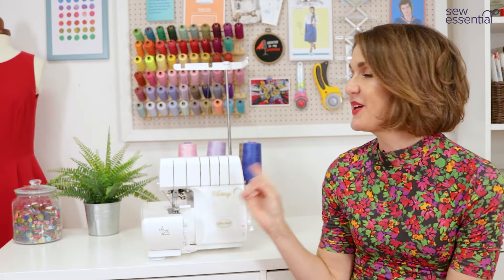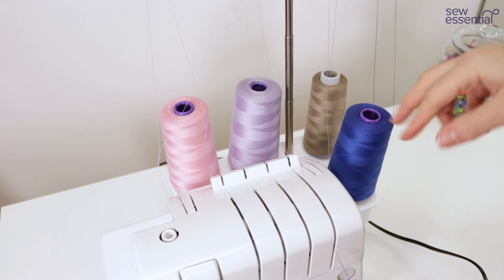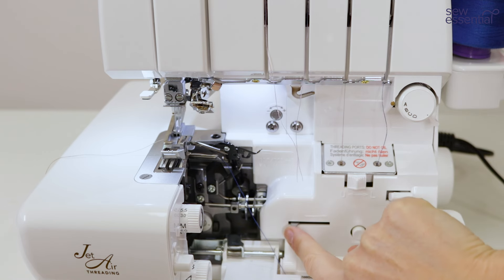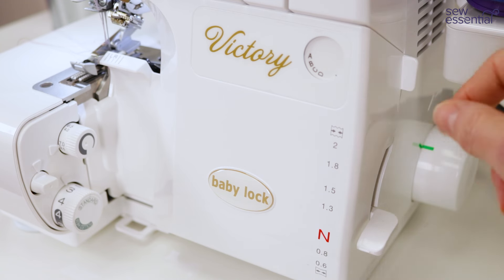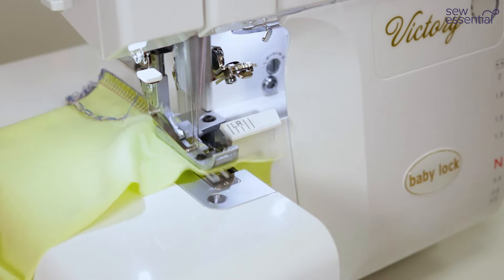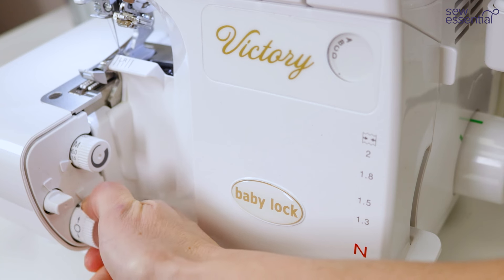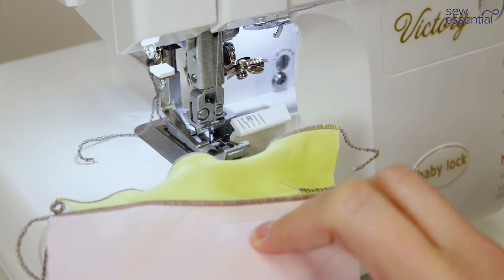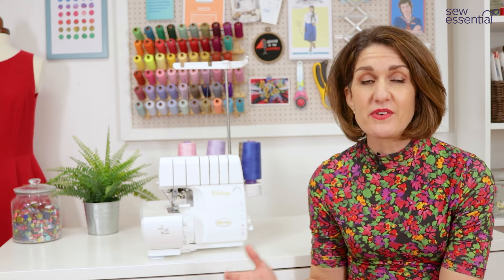Baby Lock Victory Overlocker - Everything You Need to Know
The Victory is the cheapest Baby Lock overlocker to offer you automatic thread tension so you can sew a wide range of fabrics and get great results quickly and easily. Instead of fiddling with tensions you can spend your time sewing.

It also includes jet air threading loopers so you can save time threading your machine and thread the loopers at the touch of a button, you can thread in any order and you can use up to four threads to create 2, 3 and 4 thread overlocking stitches and decorative stitches.

In this video I'll show you the key features including:

Threading the machine, switching between different fabric types without adjusting the tension, standard overlocking and decorative stitches.

I'll also talk you through what comes in the box, the free extended four year warranty option, price and delivery information.

By the end of the video you'll be able to see how the Baby Lock Victory overlocker can give you more time to enjoy your sewing by spending less time setting the machine up. You'll also understand how we can continue to help you on your sewing journey with our expert knowledge and advice.

00:00 Introduction to the Baby Victory Overlocker
02:09 How to thread
08:37 Selecting stitches
10:44  Sewing your first stitches
14:21 3-thread rolled hem
17:31 3-thread narrow overlocking stitch
19:01 What's in the box?
20:23 Warranty